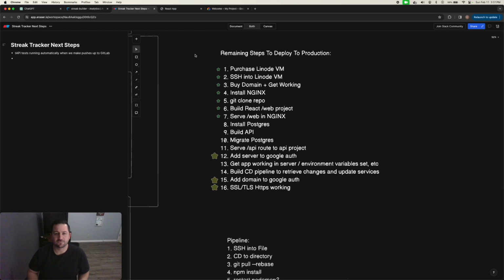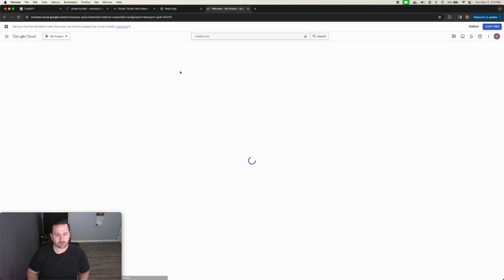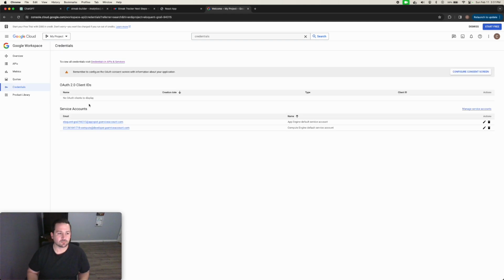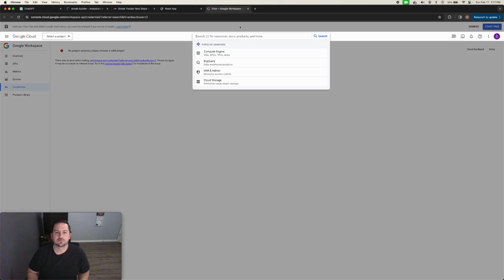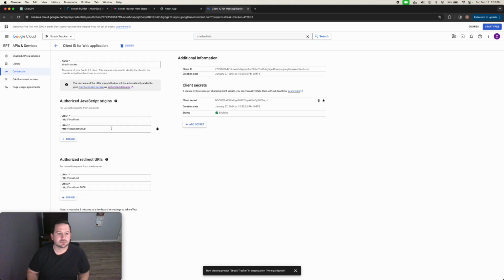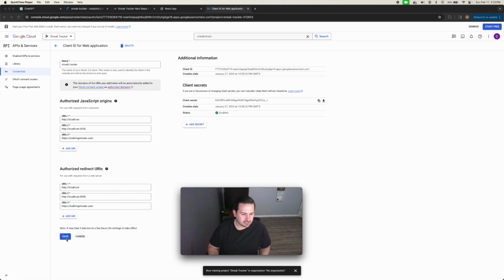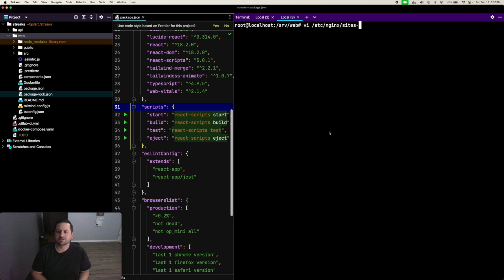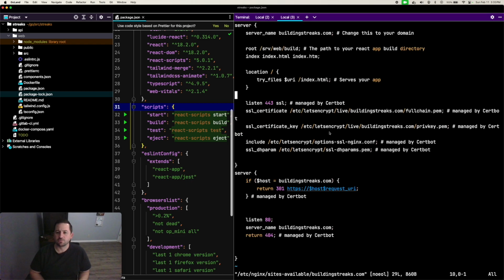33 - Streak Tracker - Adding HTTPS Support with Lets Encrypt + Getting Google Auth Working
In this video we'll get HTTPS working with our domain as well as allowing users of our domain to login via Google Auth.